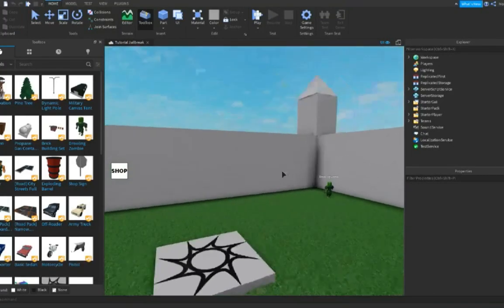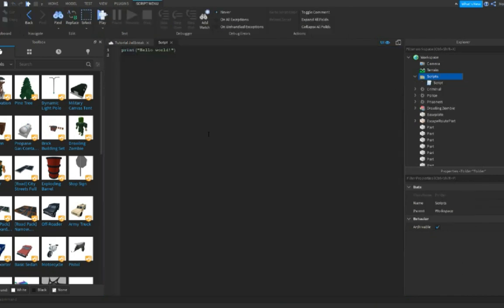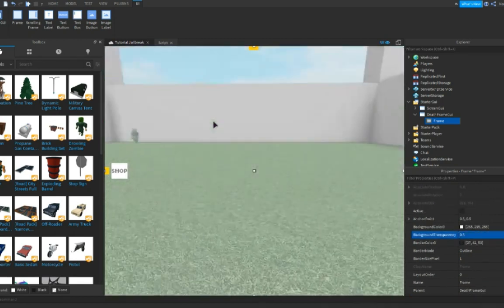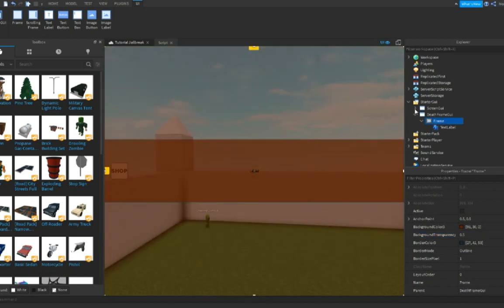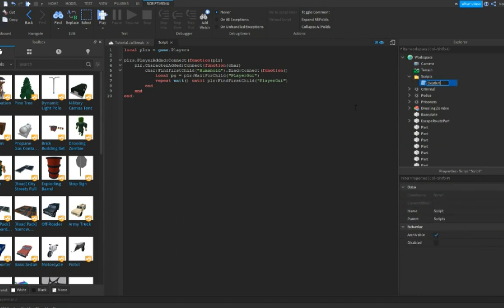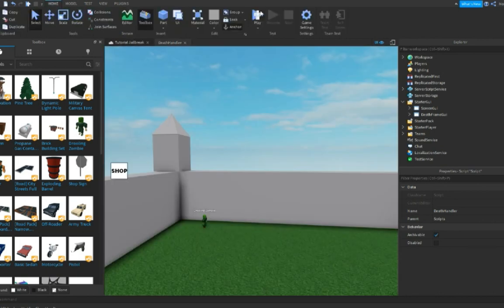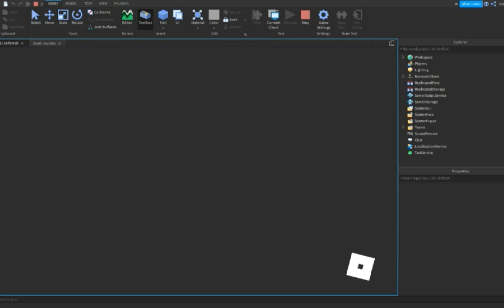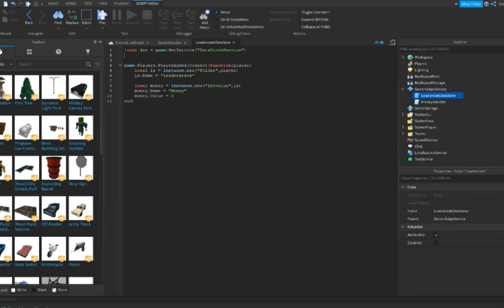ROBLOX STUDIO | How to make a game like Jailbreak [Part 3]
I do not give out free scripts. You'll be able to learn yourself!
Part 3 is here. In this series, we'll be making a game like Jailbreak. Such as robberies, datastores, etc. Please enjoy!
Enjoy part 3 guys! I spent alot of time creating this!

Scripts:
I do not give scripts out. Type them yourself.

What do we do in this video?
Death Gui,
Datastore,
Building